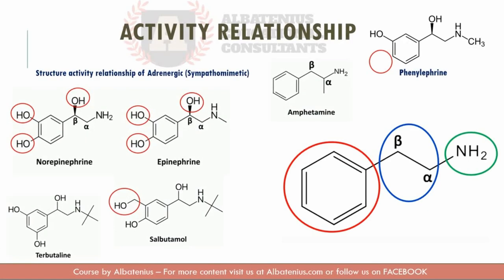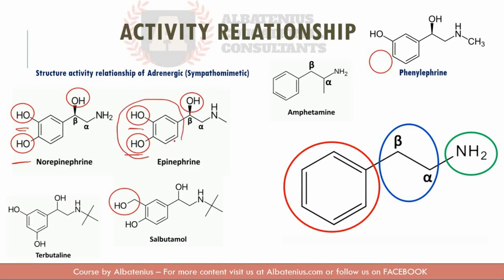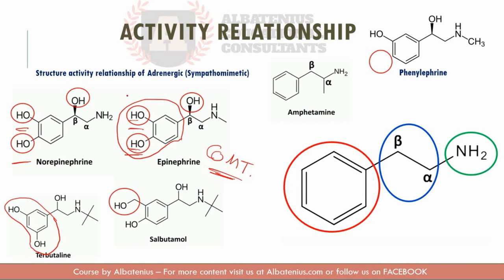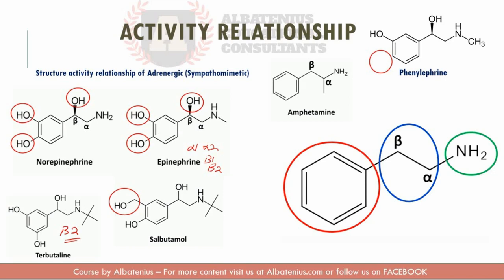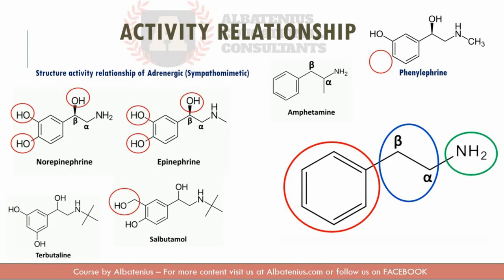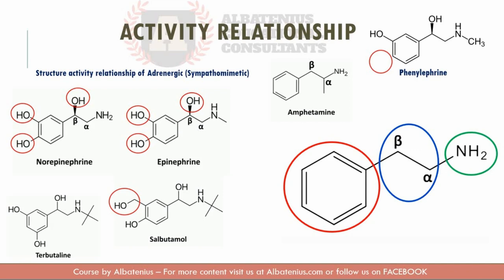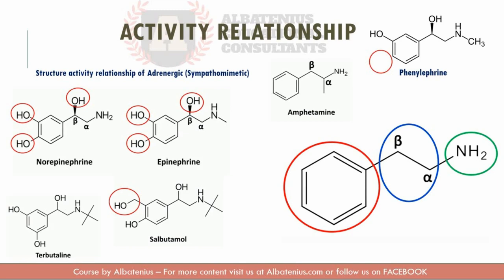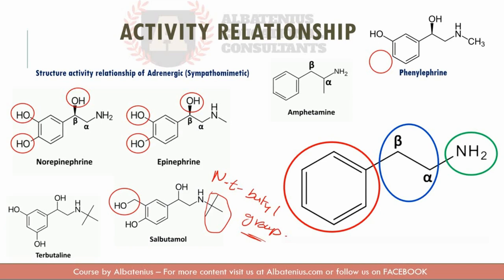Structure Activity Relationship of Adrenergics Sympathomimetics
This video is a part of a recorded lecture from Albatenius' FPGEE® review preparation program, titled "Structure Activity Relationship of Adrenergics Sympathomimetics"